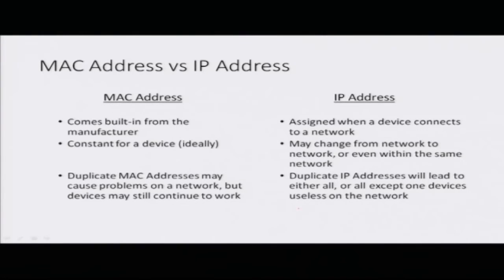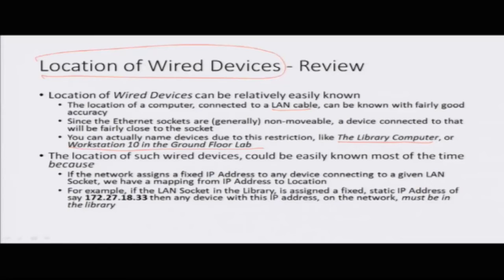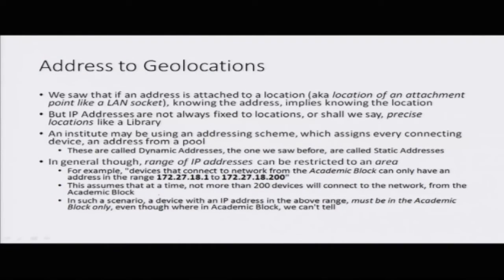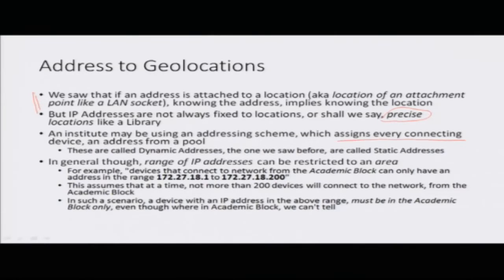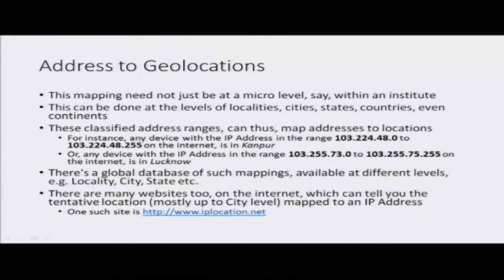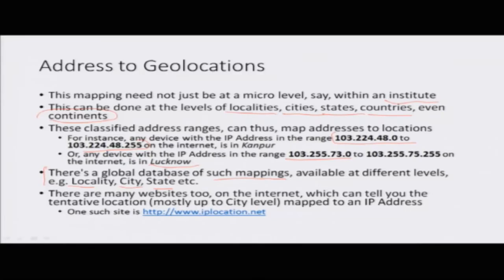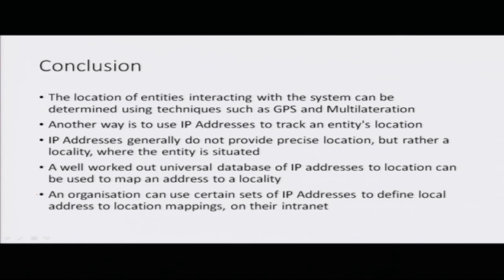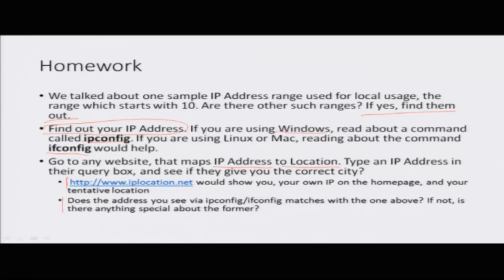Mod-05 Lec-28 Location Recognition - Part 2